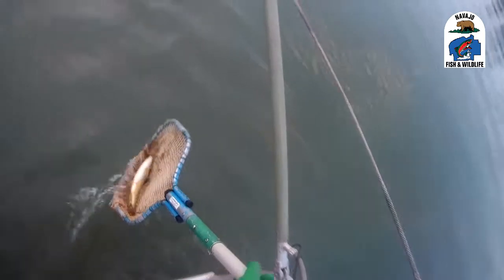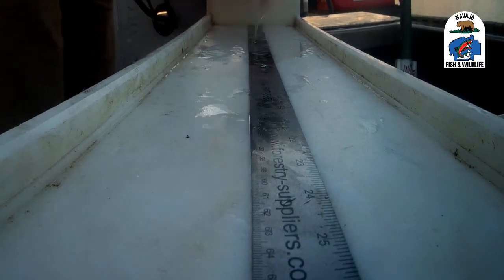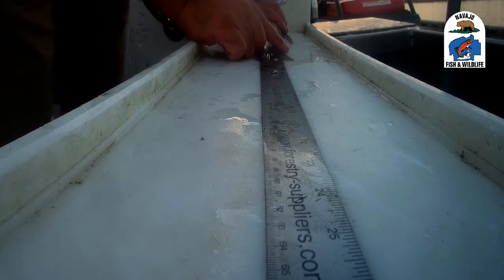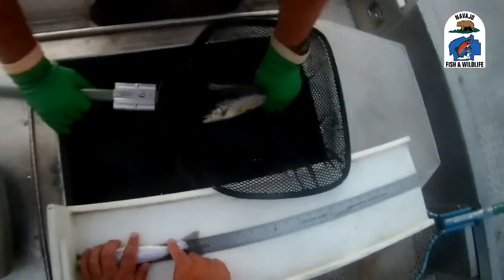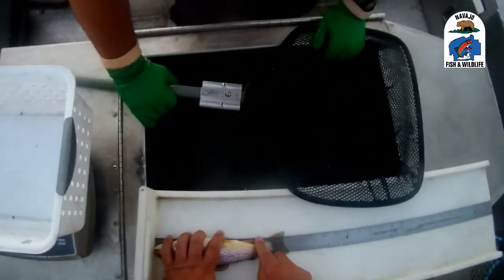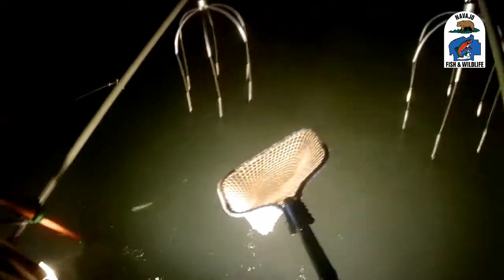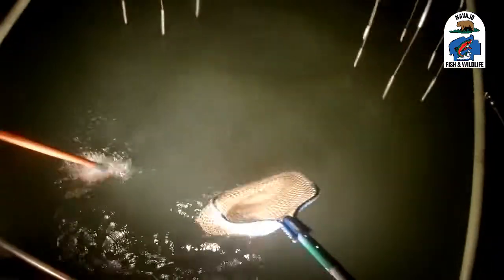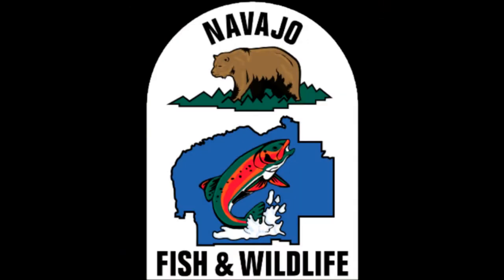2021 Navajo Nation Wheatfield Lake Sampling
Fish capture for scientific analysis and measurements at Wheatfield Lake on the Navajo Nation.